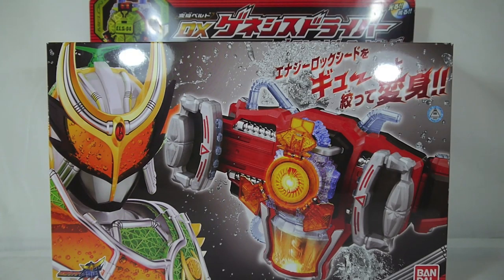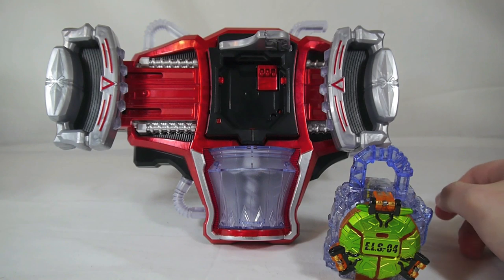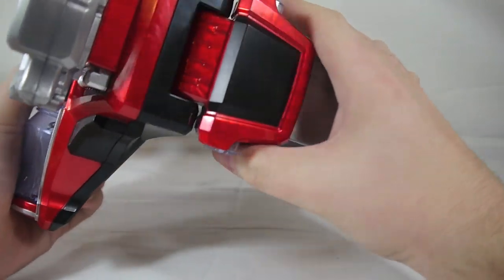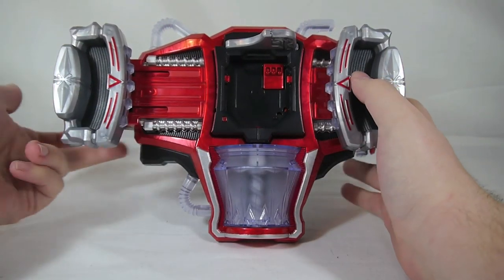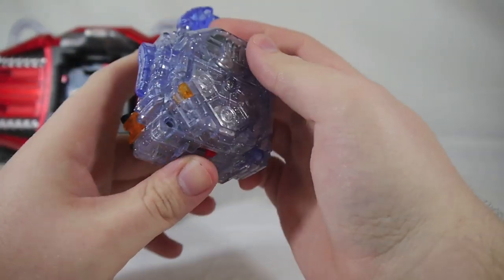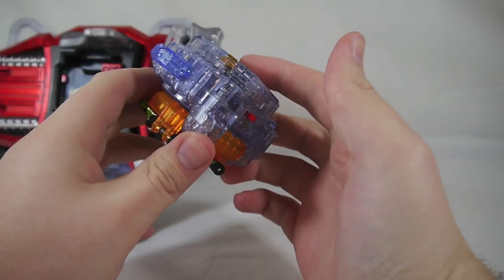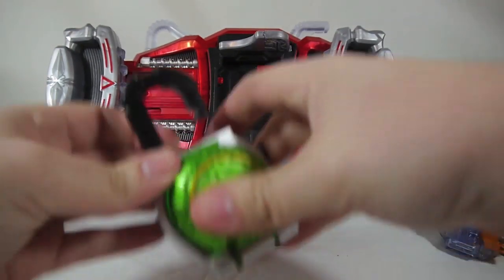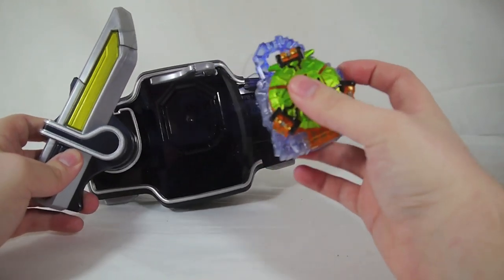Review: DX Genesis Driver and Melon Energy Lock Seed (Kamen Rider Gaim)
DX Genesis Driver and Melon Energy Lock Seed
Retail Release - December, 2013 - ¥6,000
Blog Post:
The Genesis Driver is the device used by Yggdrasil members to transform into an all new form of Rider for Kamen Rider Gaim. It's currently used by Zangetsu Shin, Duke, Malika, and Sigurd. The DX Genesis Driver was released in the very end of December, 2013 for ¥6,000. While the Sengoku Driver "cut" the Lock Seeds, the Genesis Driver "squeezes" them. To top it off, the Genesis Driver uses the new Energy Lock Seeds. Place the Energy Lock Seed into the core of the Driver, press the right juicer in, and the Energy Lock Seed will pop open to announce the sounds associated with that Lock Seed. From here you can press the juicer one more time, or two more times to hear the "Squash" and "Sparking" attack sounds of the Energy Lock Seed. Older Lock Seeds are compatible, but the sounds don't time well with the sounds of the Genesis Driver, making their function pretty void. The Energy Lock Seeds can go into the Sengoku Driver, and work perfectly, thanks to the construction of the Energy Lock Seeds. They're also fully compatible with the Musou Saber as well. The core of the Genesis Driver can be removed, and inserted into the faceplate section of the Sengoku Driver, allowing a second Lock Seed to be used with the Sengoku Driver. When an Energy Lock Seed is used in conjunction with a normal Lock Seed, it gives the user Jinba ____ Arms, a fusion between the original and Energy Lock Seed. The Melon Energy Lock Seed for instance will change to "Jinba Melon" and allow for the "Jinba Melon Squash", "Jinba Melon Au Lait", and "Jinba Melon Sparking" attacks. The core can also be used with two normal Lock Seeds, to activate them both at the same time. Overall, while the Genesis Driver doesn't have the same appeal as the Sengoku Driver does, the play it brings is brilliant. The Energy Lock Seeds are backwards compatible with the Sengoku Driver and Musou Saber, meaning you have some added playability with those older toys, as well as the newer ones. The Genesis Core plugging into the Sengoku Driver adds some great play to the line with the "Jinba" option, as well as being able to use two Lock Seeds together for some interesting sounds and attack combinations. For ¥6,000, the Genesis Driver not only is fun on its own, but it adds a whole new level of fun for the previous releases in the line, which is something that truely shines about this line.